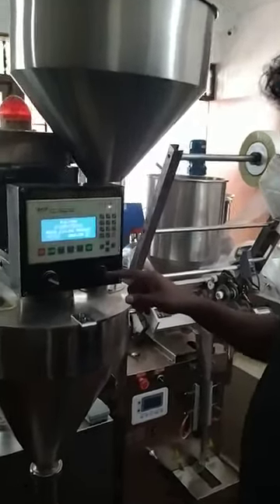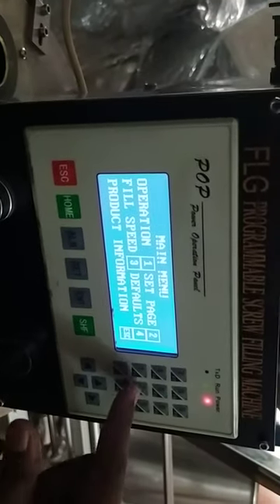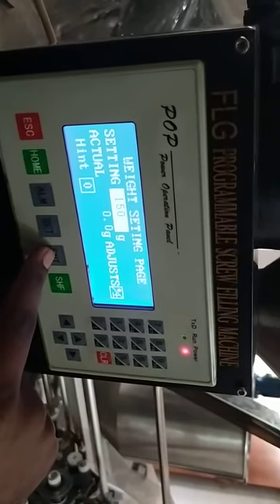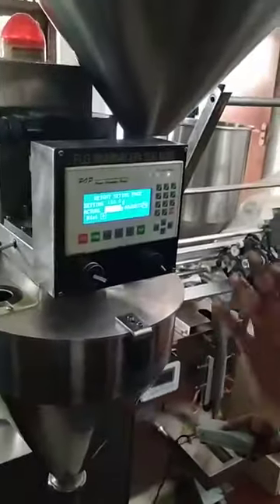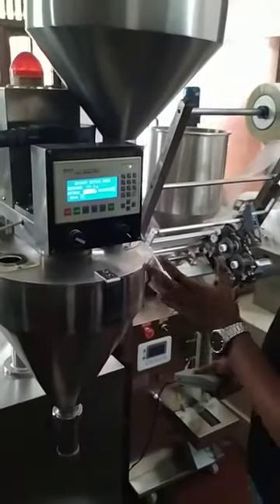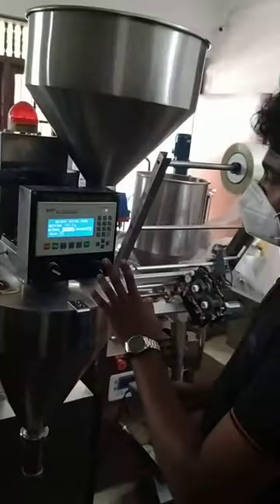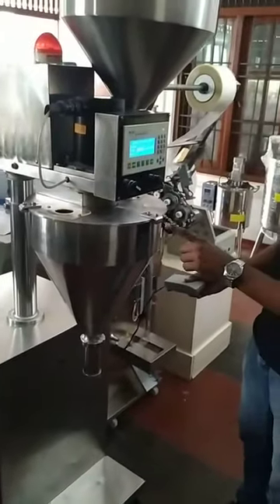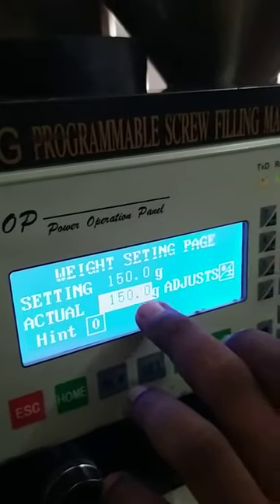screw filling machine 0755850692